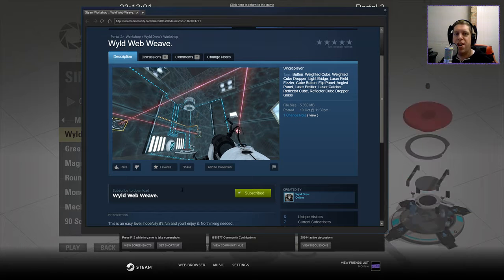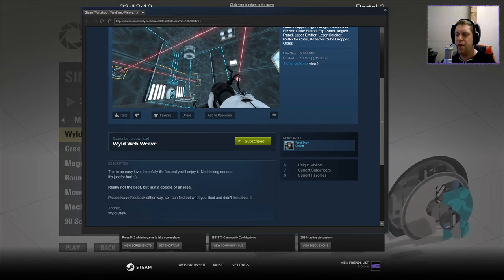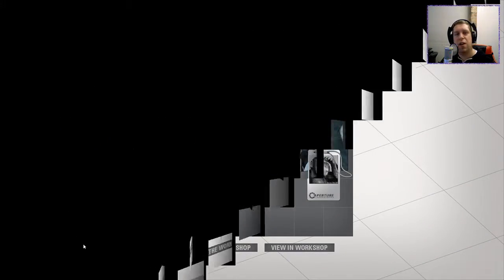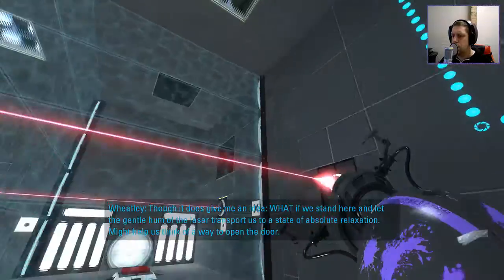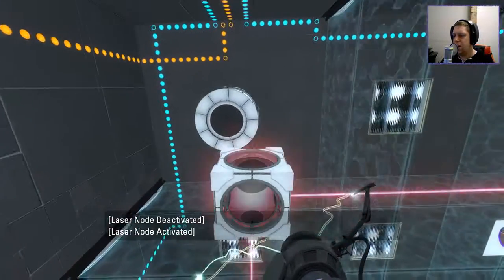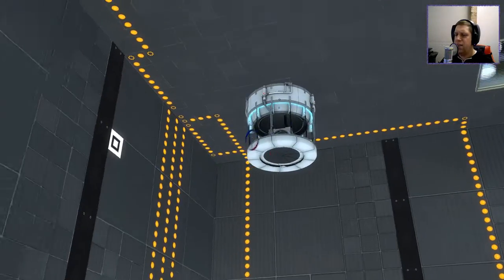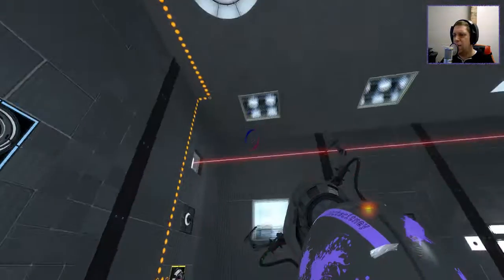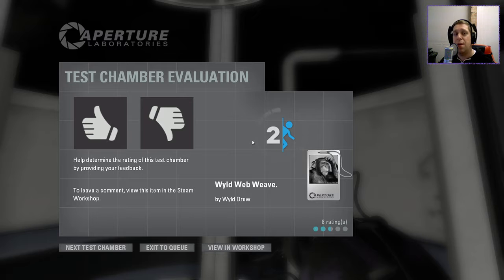[Portal 2] "Wyld Web Weave" by Wyld Drew